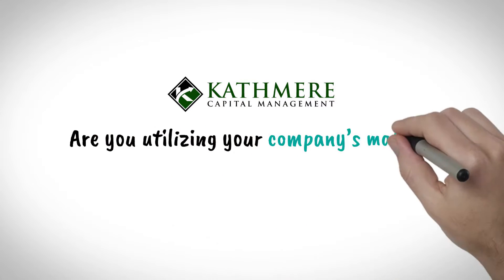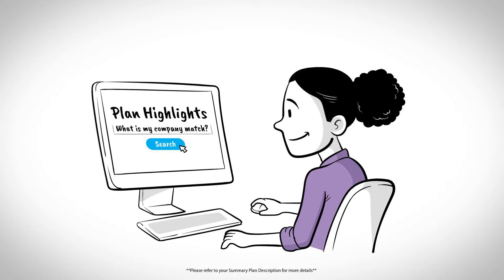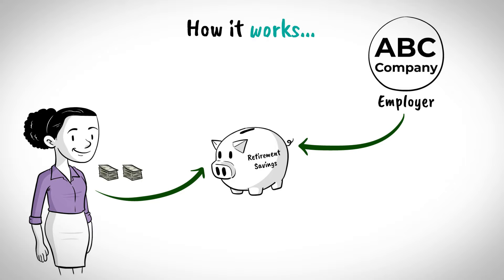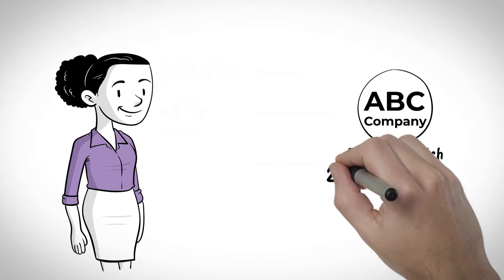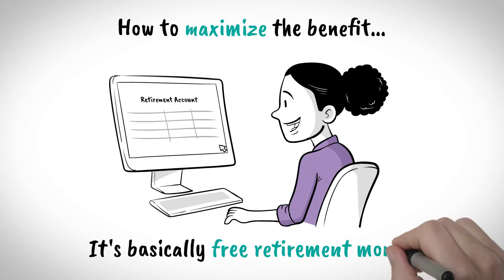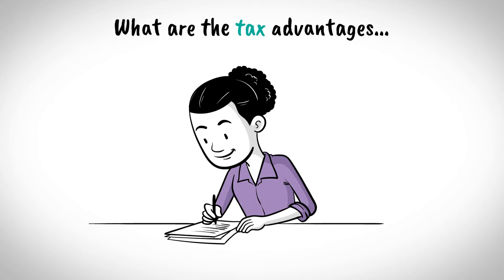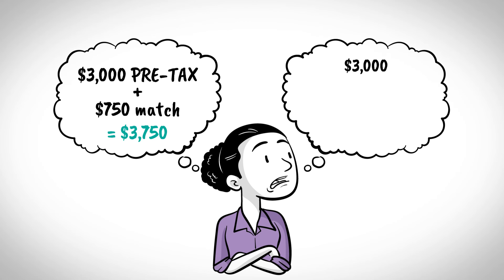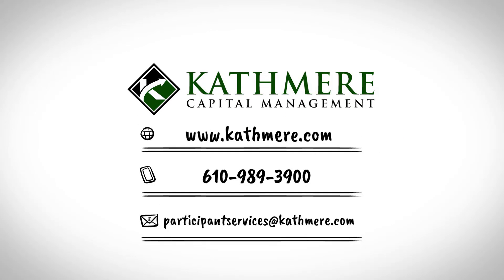Whiteboard video for Kathmere Capital Management